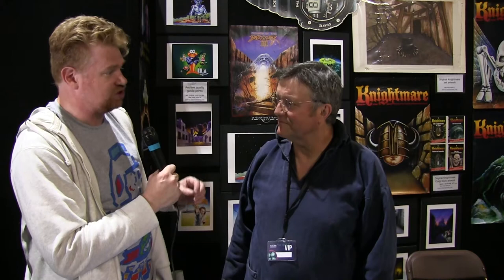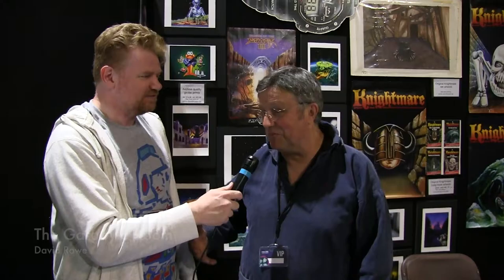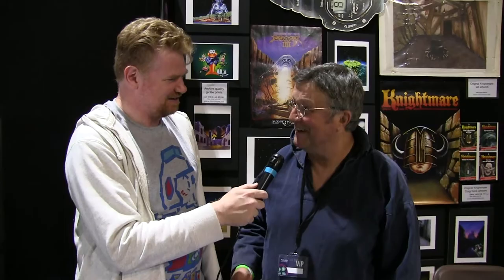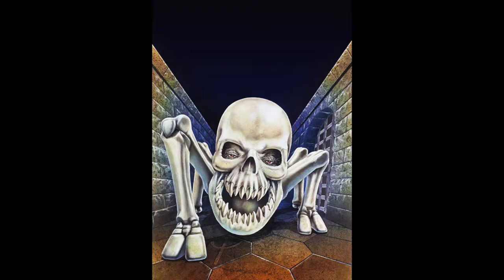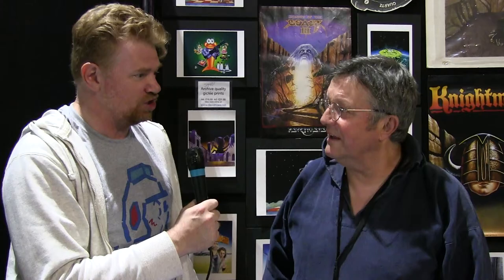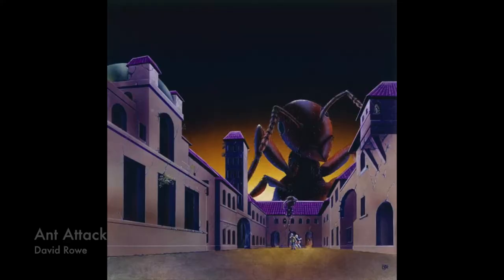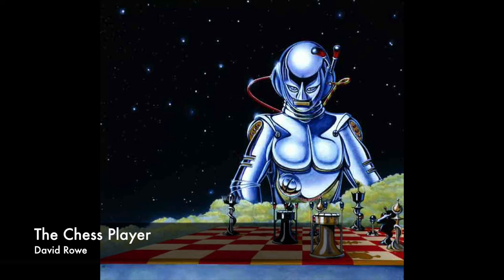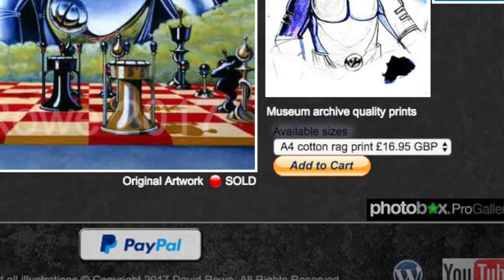Video game cover Artist David Rowe Interview | PLAY Expo London 2018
David Rowe is the man responsible for some of the most memorable video game cover art from the bygone days of video gaming.

Those who are old enough to remember the ZX Spectrum, Commodore Amiga and other retro consoles should be more than familiar with this man's work.

Other notable work from David would include all those lovely backgrounds featured in the classic kids TV programme, Knightmare and of course the Mean Machines magazine logo.

You can check out and even purchase much of David's work at his website, which you can find a link to below: